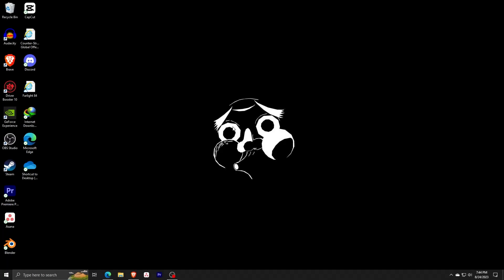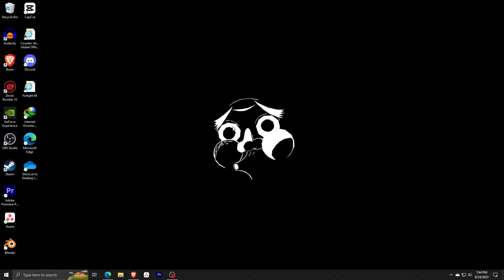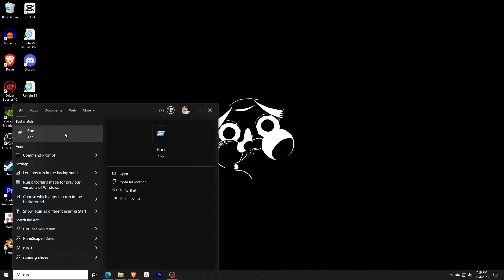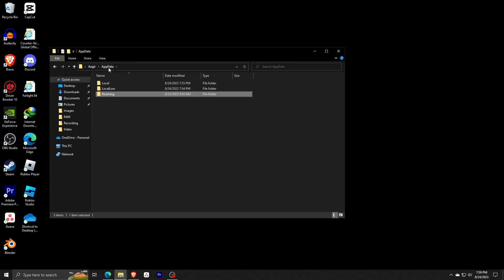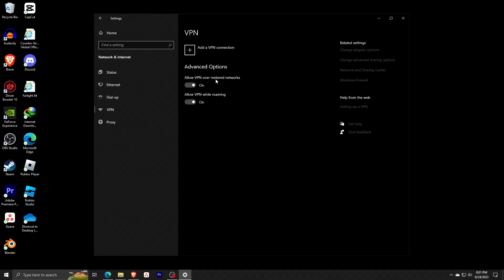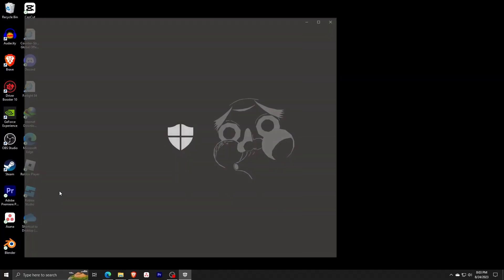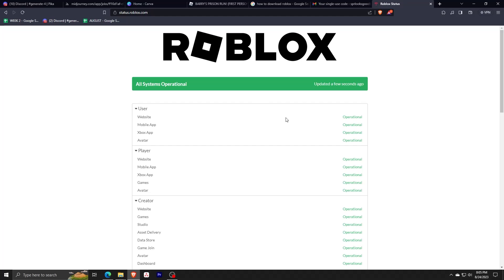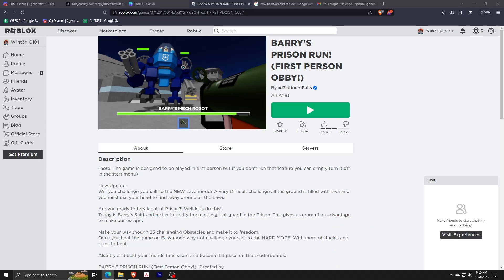How To Fix Error Code 403 On Roblox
Learn How to Fix Error Code 403 on Roblox!

Encountering Roblox Error Code 403? Don't worry – we've got you covered! In this informative tutorial, we'll walk you through the steps to troubleshoot and resolve the dreaded Error 403 on Roblox.

Understanding Error Code 403:

-Discover the common causes behind Error 403 on Roblox.
-Gain insights into why this error occurs during authentication.

A Step-by-Step Fix:

-Follow our easy-to-understand guide to resolve Error Code 403.
-Learn how to navigate through potential issues and get back to enjoying Roblox hassle-free.

Troubleshooting Techniques:

-Explore effective methods to tackle Error 403, from account settings to network configurations.
-Get tips on preventing future occurrences of this authentication error.

Get Back to Roblox Action:

-Troubleshoot Error Code 403 with confidence using our expert guidance.
-Dive back into your favorite games and experiences on Roblox without the hassle of authentication errors.

If you've been facing Roblox Error Code 403 and looking for a solution, this tutorial is your go-to resource.